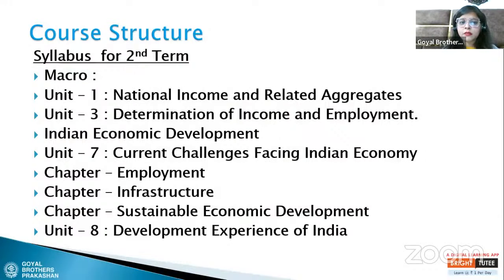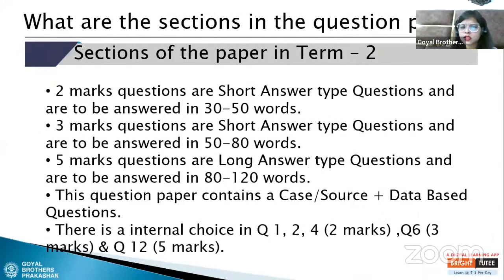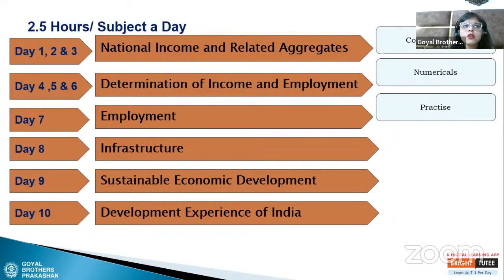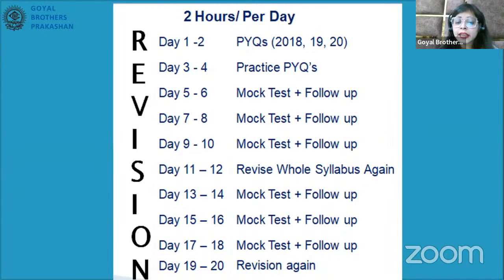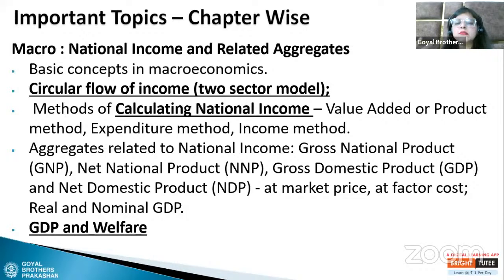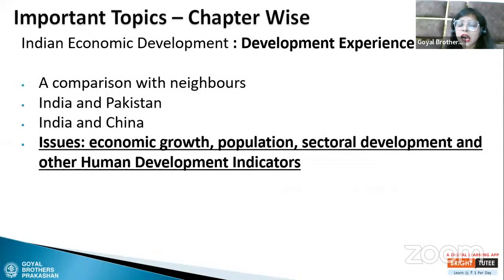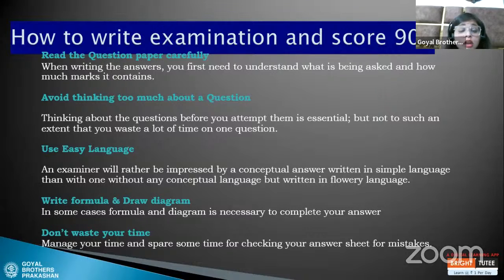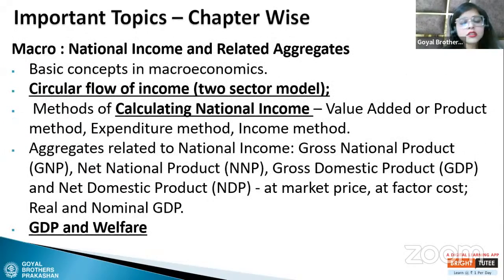Class 12 Economics webinar on How to Prepare for Term 2 Examination-2022